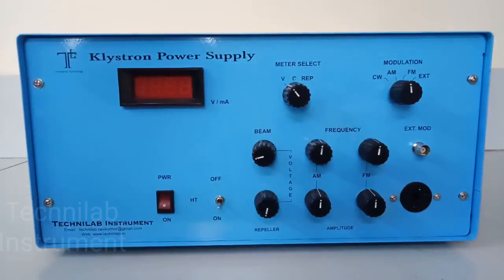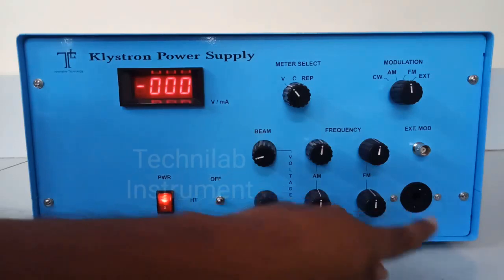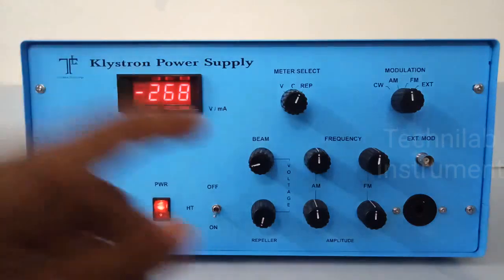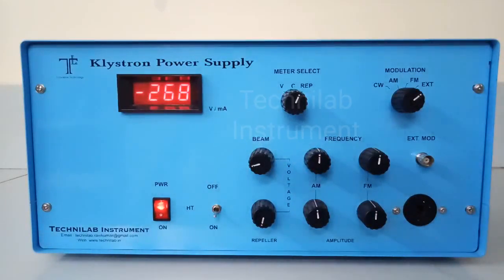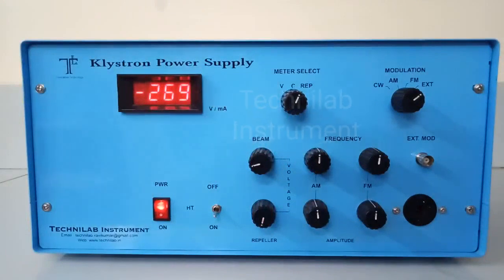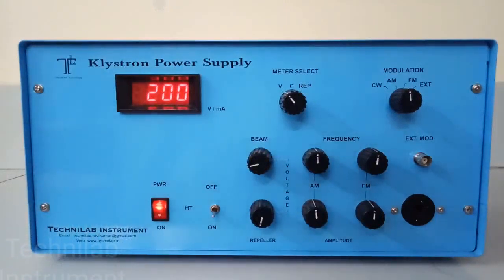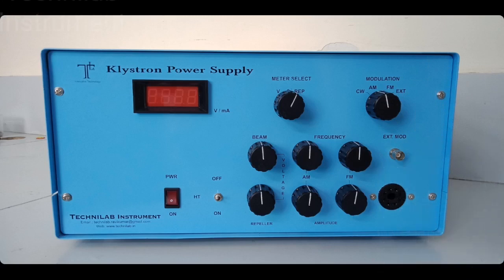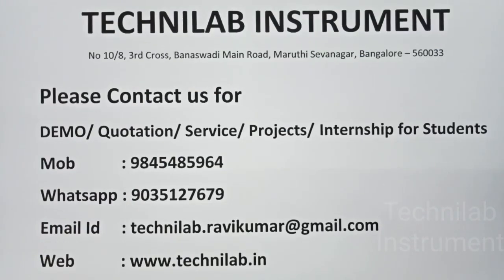Klystron Power Supply | Microwave Test Bench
This video is explains about the basic operating instructions for Klystron power supply in Microwave test bench.

Technilab Instrument is a reputed organisation and OEM engaged in design, manufacture ,distribute and service provider of Test and Measuring Instruments and RF and microwave components.

For more details and inquiry on above topic visit website of Technilab Instrument with given